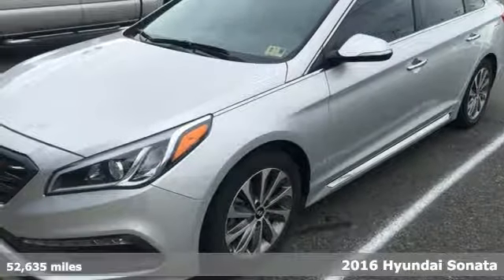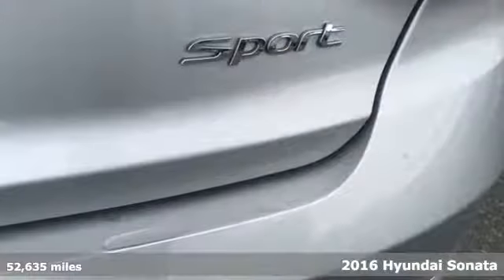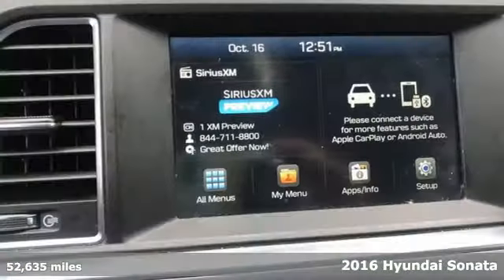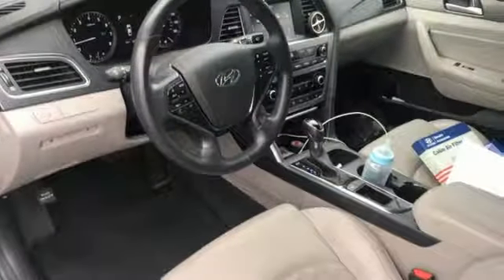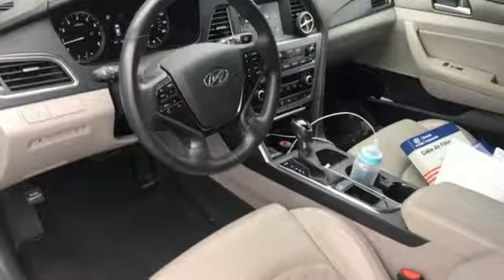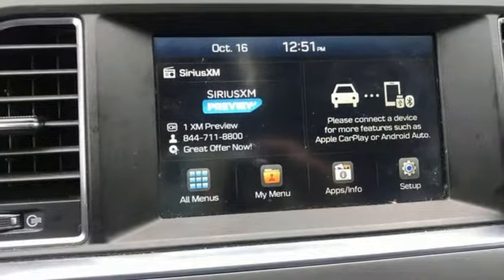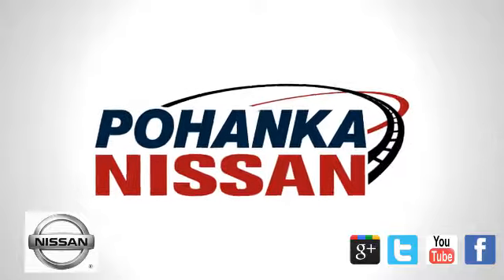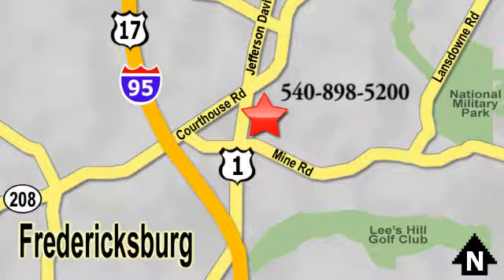Used 2016 Hyundai Sonata Richmond VA Fredericksburg, VA HKU299127A - SOLD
Year: 2016
Make: Hyundai
Model: Sonata
Trim: Sport
Engine: 2.4L 4-Cylinder DGI DOHC
Transmission: 6-Speed Automatic with Shiftronic
Color: Silver
Interior: Gray
Mileage: 52635
Stock #: HKU299127A
VIN: 5NPE34AF2GH413283
Clean CARFAX. Certified. Silver 2016 Hyundai Sonata Sport FWD 6-Speed Automatic with Shiftronic 2.4L 4-Cylinder DGI DOHC Gray w/YES Essentials Premium Cloth Seating Surfaces, LIFETIME POWERTRAIN WARRANTY, SPORT PKG.brbrRecent Arrival! 38/25 Highway/City MPGbrbrCertification Program Details: 2 Year/ 100,000 mile Limited Warranty Awards:br * 2016 KBB.com 10 Most Awarded Cars * 2016 KBB.com 16 Best Family Cars * 2016 KBB.com Best Buy Awards Finalist * 2016 KBB.com 10 Best Sedans Under $25,000 * 2016 KBB.com 10 Most Comfortable Cars Under $30,000 * 2016 KBB.com 5-Year Cost to Own AwardsbrPohanka is not responsible for errors or omissions. Price includes all rebates and incentives available and is plus Taxes, Tags, $699 Processing Fee, Freight, Dealer Preperation Fee, Marketing Assesment and any installed options. Please note some rebates have requirements and or qualifications and assume financing with manufacturer at standard rates.

Address:
5200 Jefferson Davis Hwy